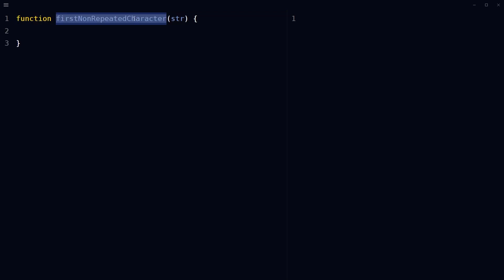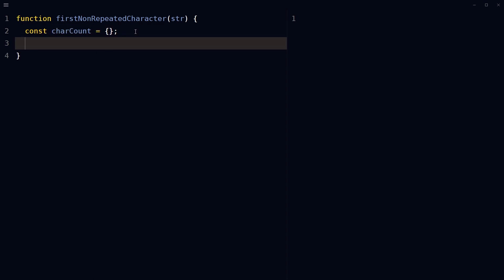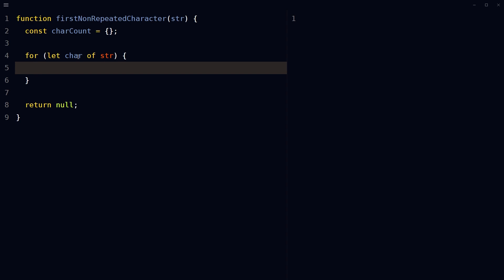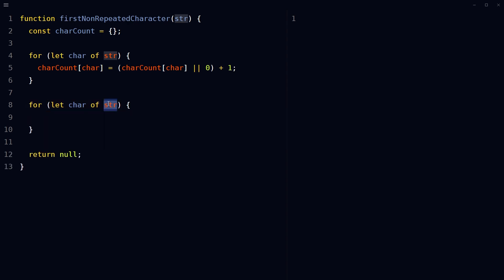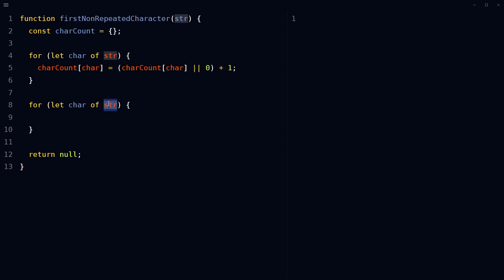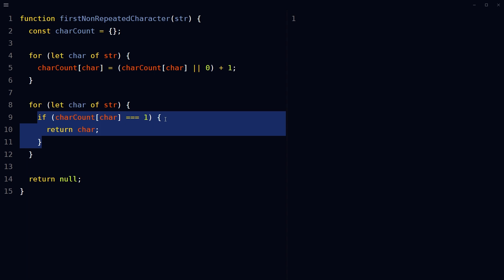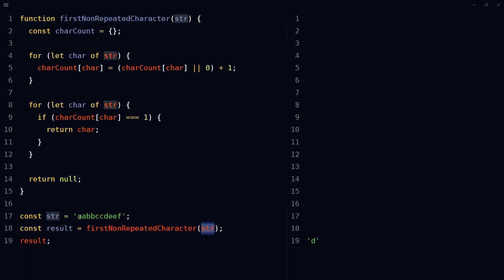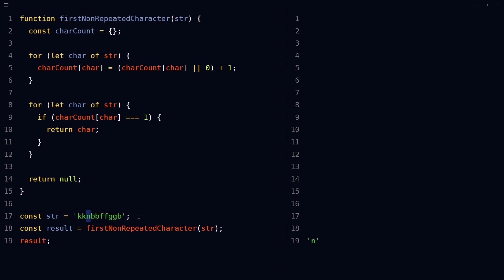How to Find First Non-Repeating Character in Given String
Requirement is to write a function that finds the first non-repeated character in a given string. We are doing in in JavaScript.